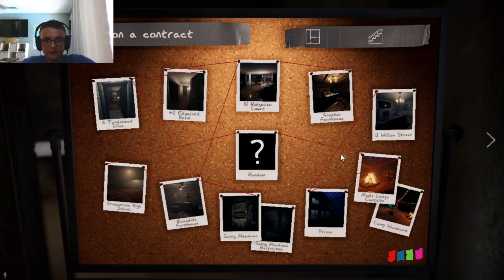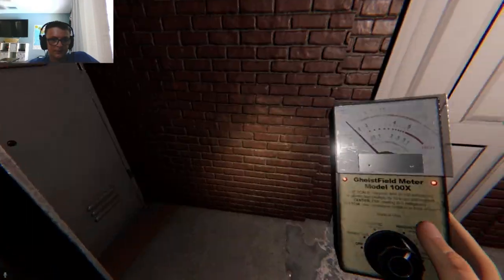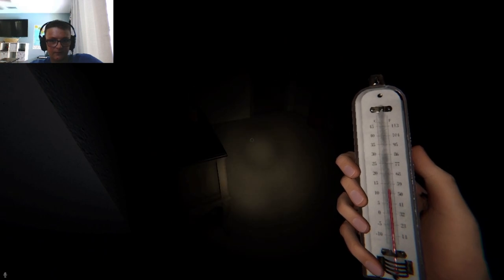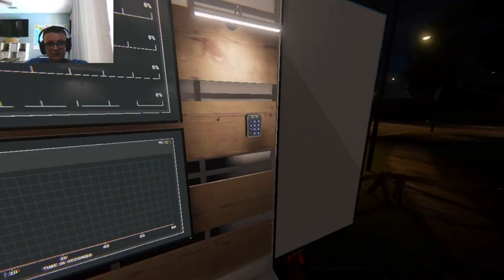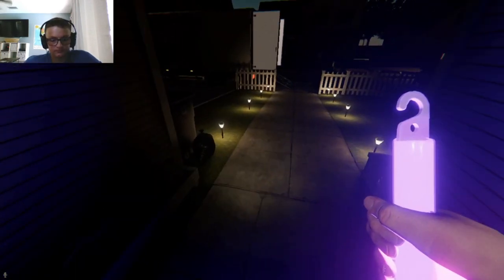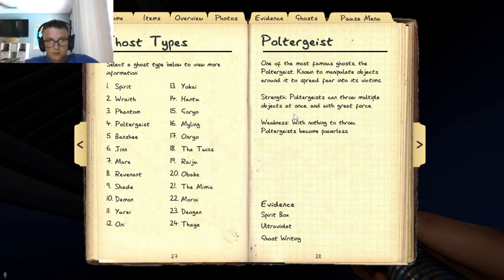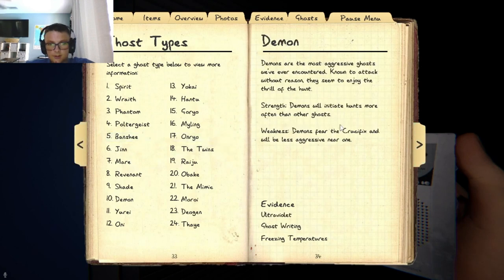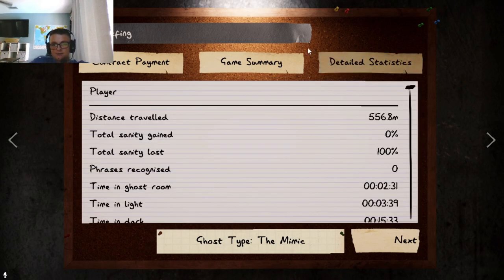This GHOST wanted me DEAD in Phasmophobia!